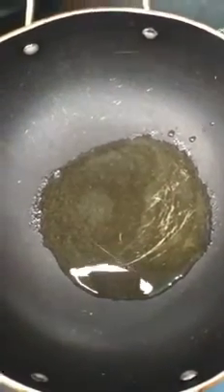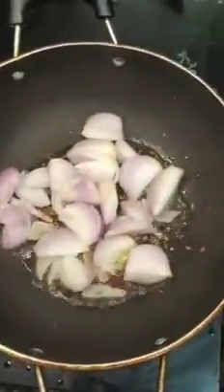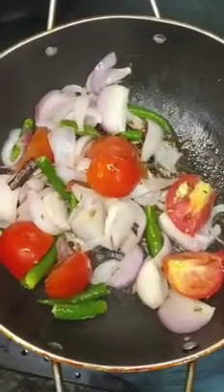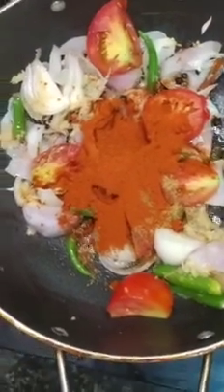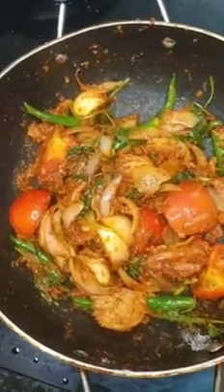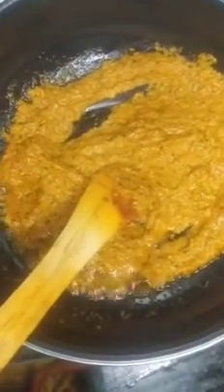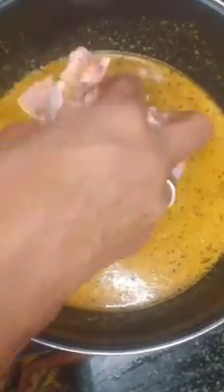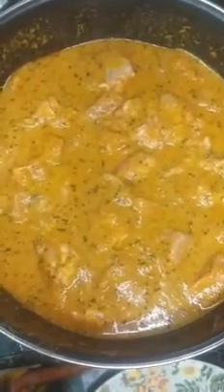Simple chicken Gravy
Ingredients
chicken 1kg

pepper 1/2 Spoon
jeera 1/2 spoon
pate 2 nos
clove 2 Nos
elaichi 2 nos
Ginger garlic paste 1  1/2 Spoon
Green chillies 5 to Chillies
 Onion Medium Size 1
Tomato Medium size 2
coriander leaves few
Dhania powder 1
Red chilli powder 2
Termeric 1 pinch